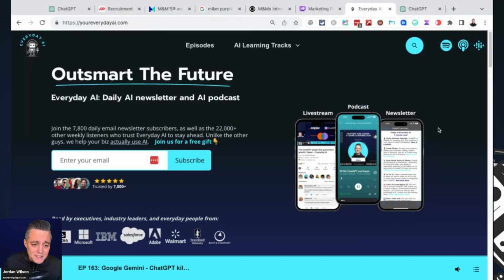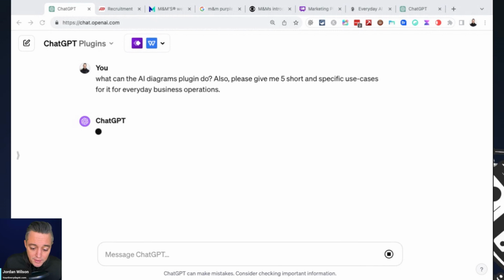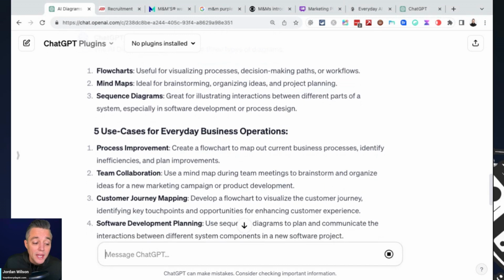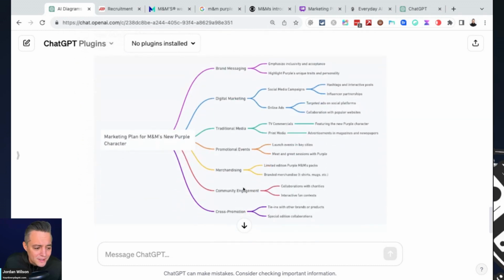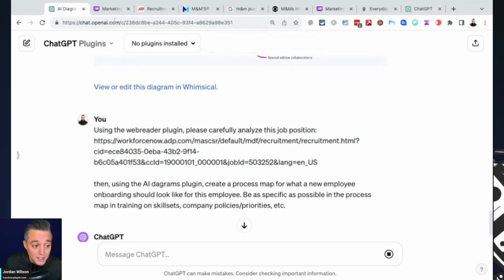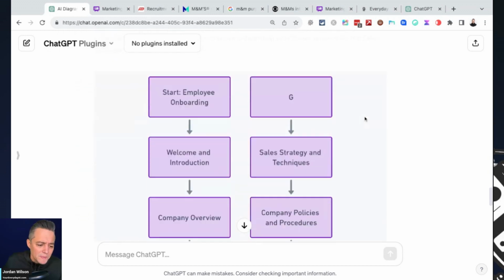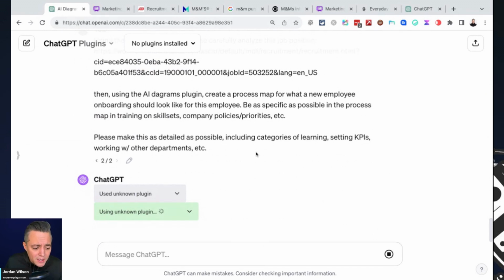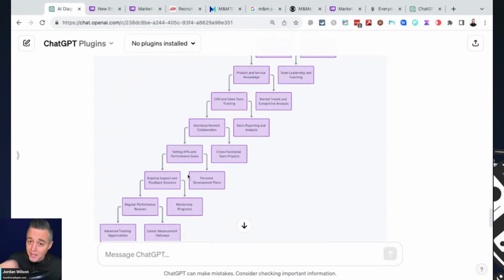AI Diagrams whimsical ChatGPT Plugin review -- 12 days of Plugins from Everyday AI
Here’s a ChatGPT plugin that you can get great use out of on a daily basis regardless of your job. AI Diagrams Whimsical can create flow charts and mind maps to help you visualize anything. We’re showing you how it works.